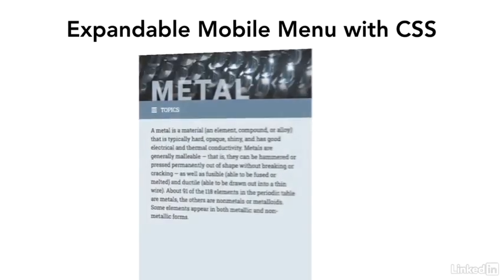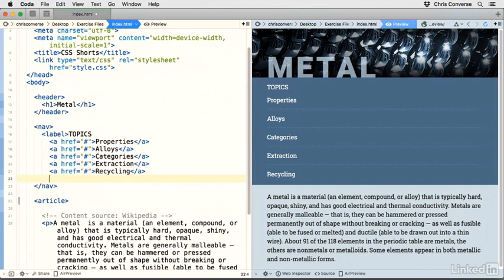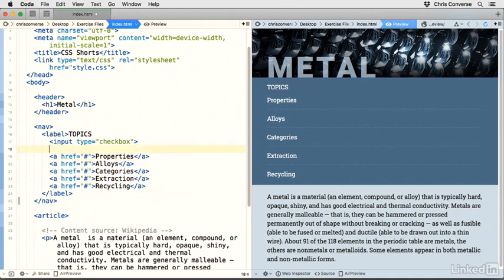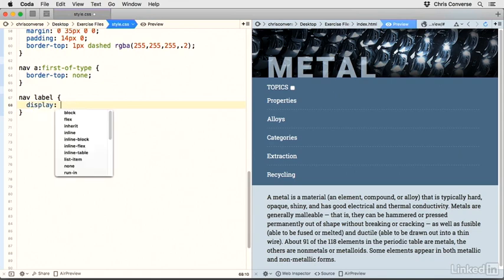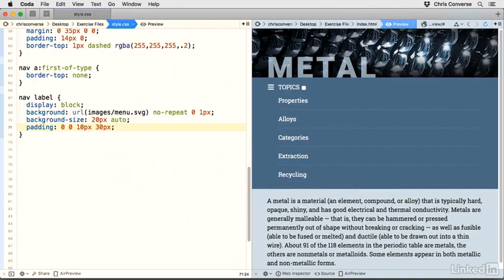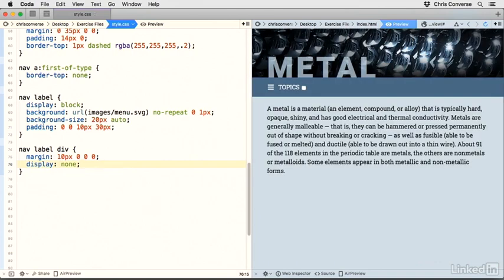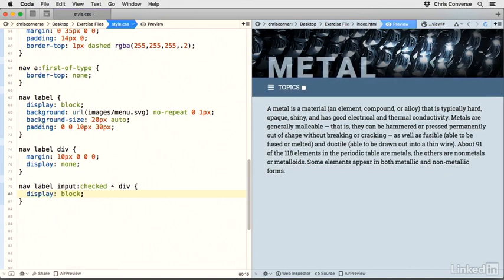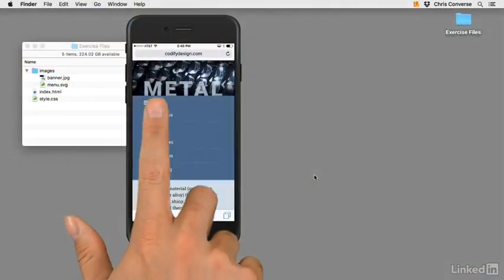CSS Shorts : 19 - Expand your mobile menu